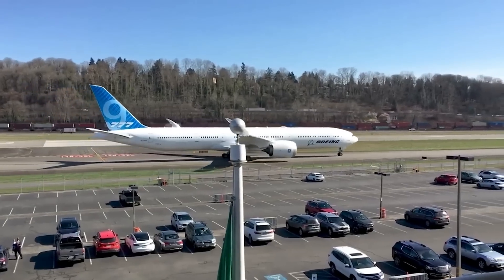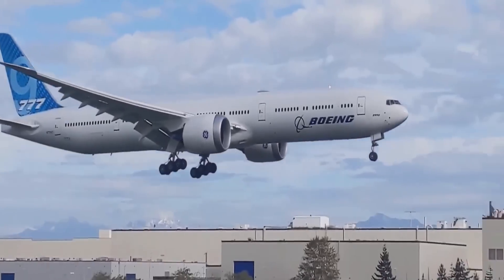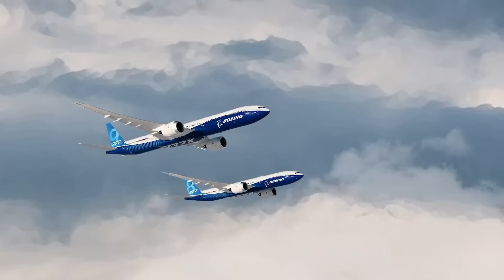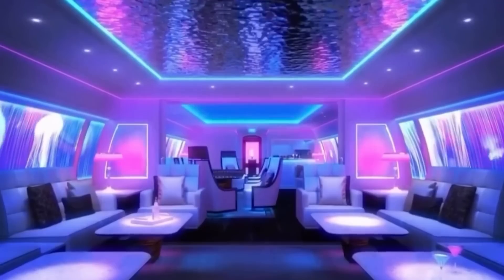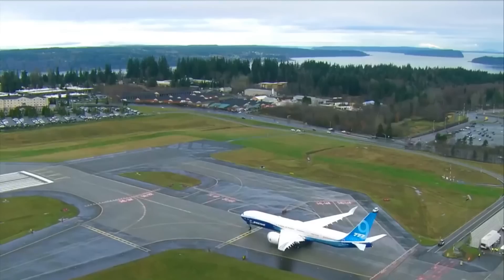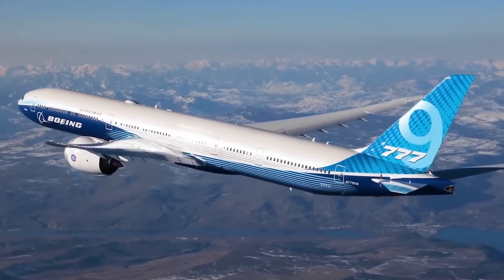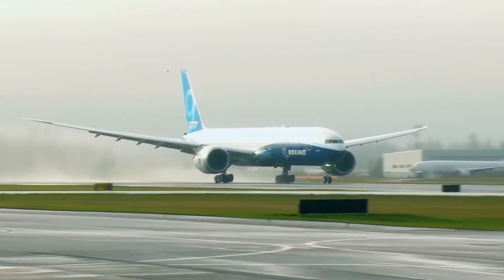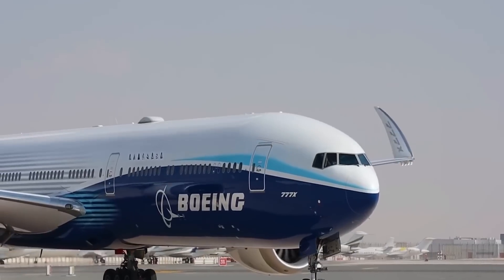Unbelievable Secrets of the New Boeing Plane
The new Upcoming Boeing Airplane Will Shock You

The new Upcoming Boeing Airplane Will Shock You! The Boeing 777X, which has been called "the world's largest and most efficient twin-engine jet," was supposed to go into commercial service in 2020. However, since it was first announced, there have been a lot of delays. Folding wingtips are a first for commercial aviation and might be the most interesting thing about the outside of the plane, which is now set to make its debut in 2025. But what would it look like when seen from the inside? At the Farnborough Airshow, a trade show for the aviation industry that took place this month in the UK, Boeing was proud to show off a test version of the 777-9X, which is one of two versions of the 777X. This gave passengers an idea of what they could expect in the future.